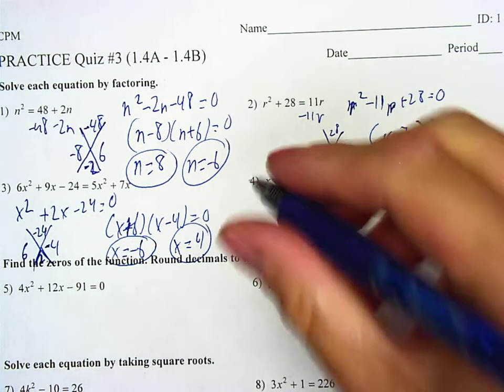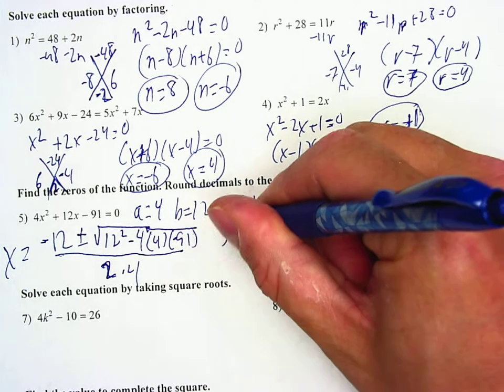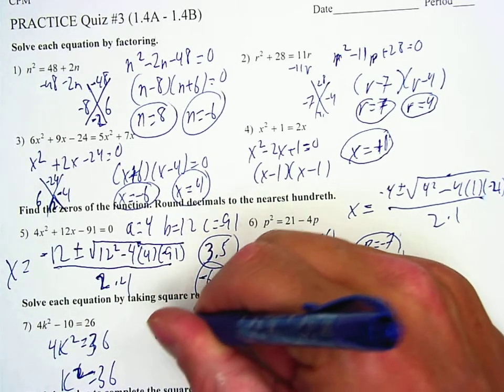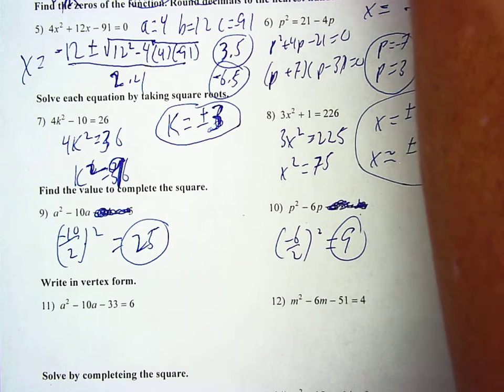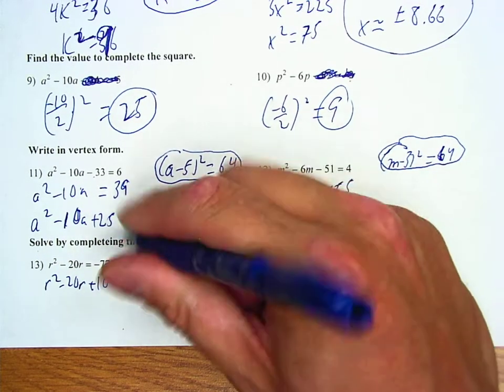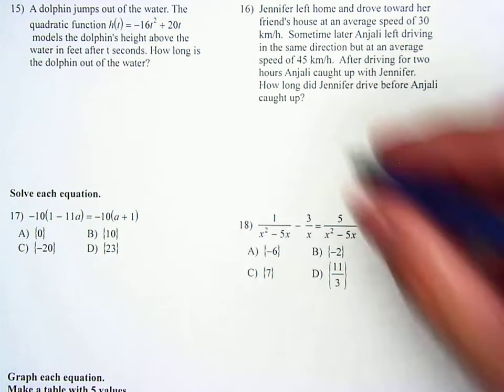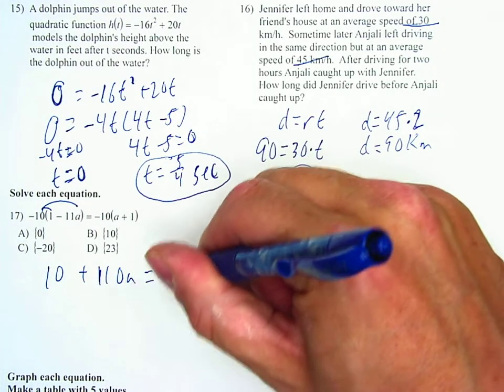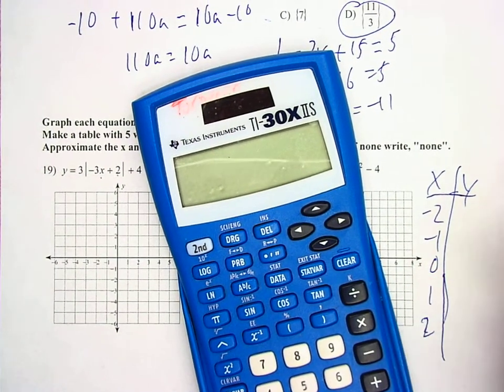Quiz 3 review